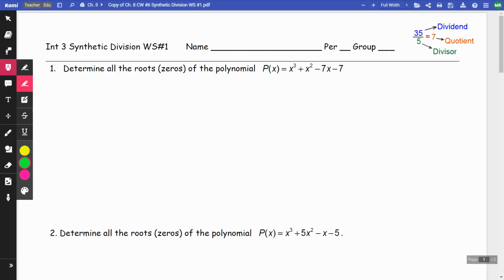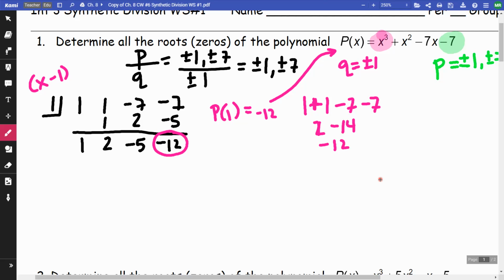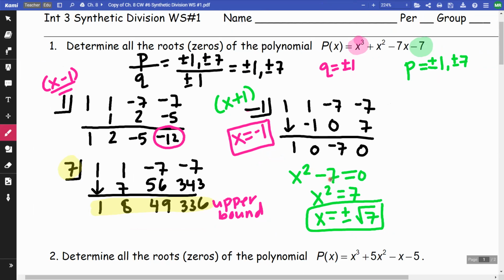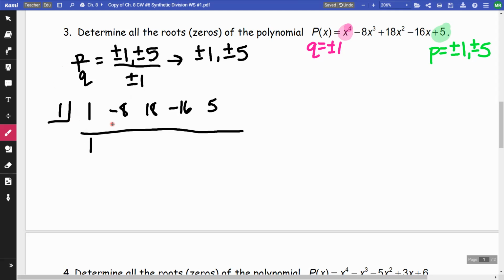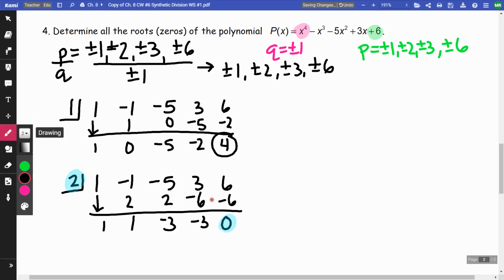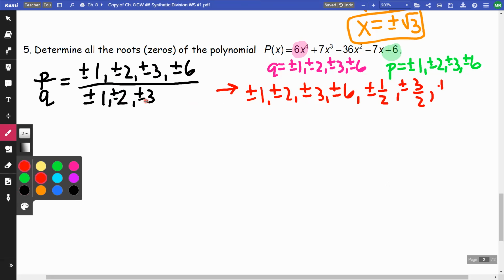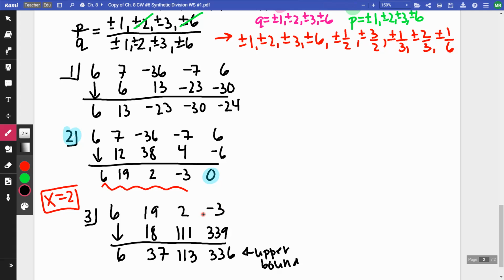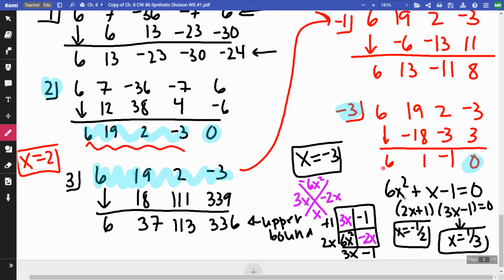Int3 Ch 8 CW Synthetic Divsion WS #1